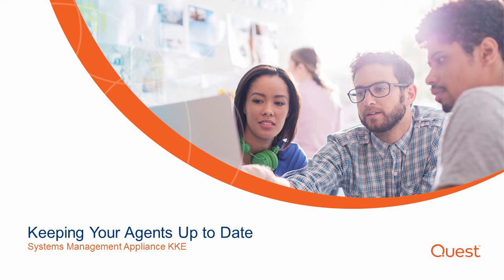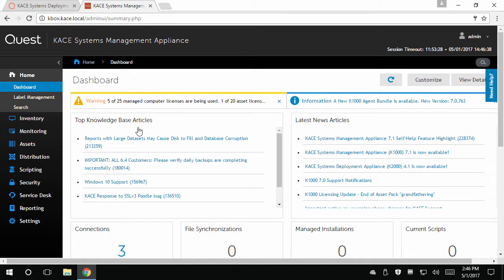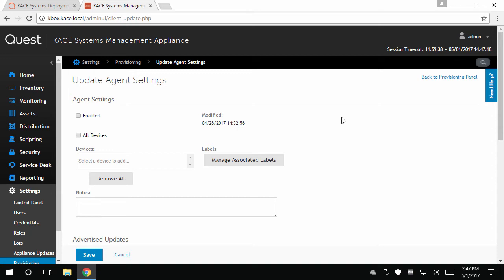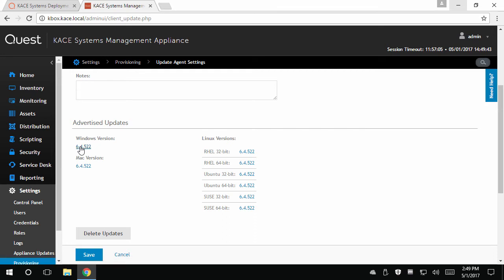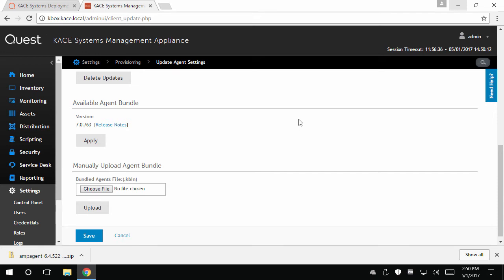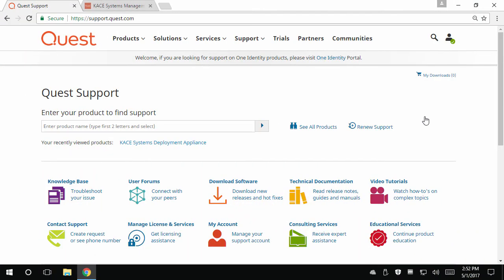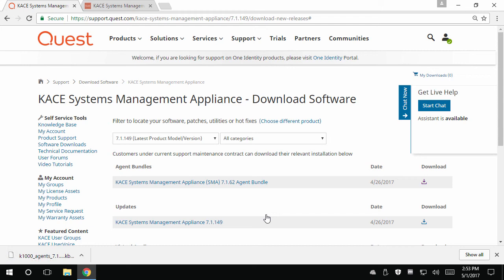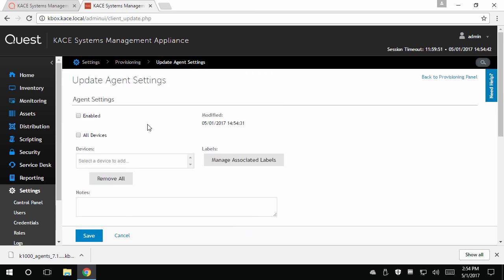KACE- How to Update Agents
KACE Agent Updates